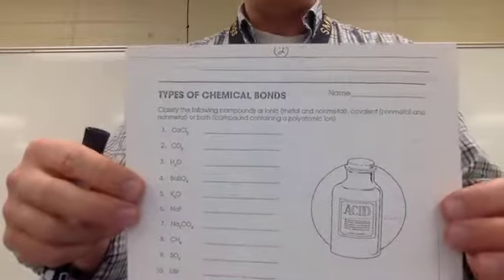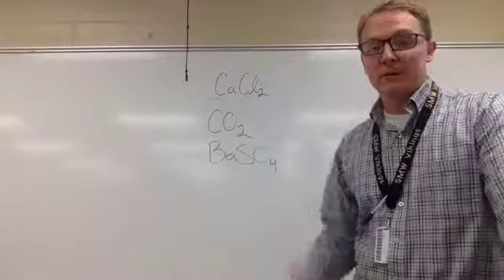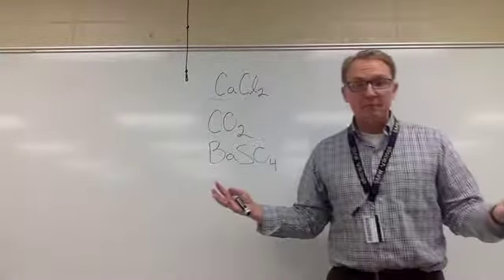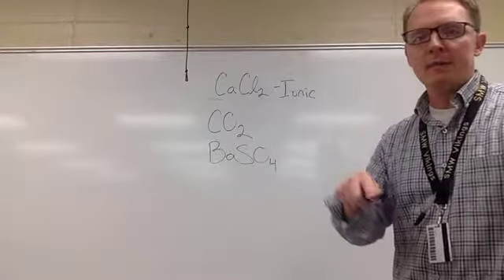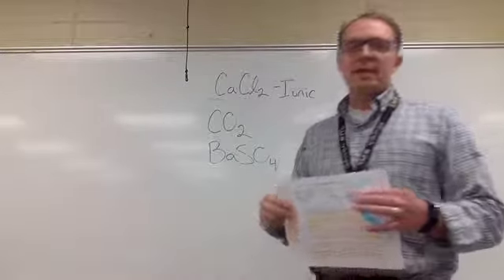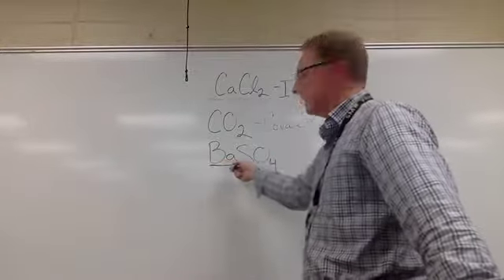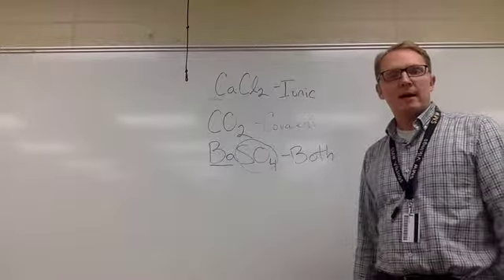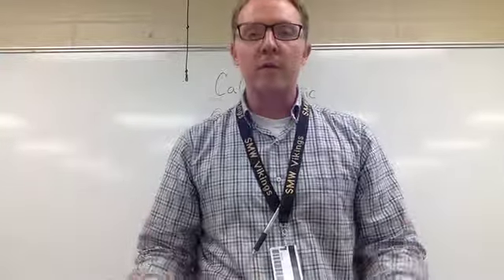Types of bonding